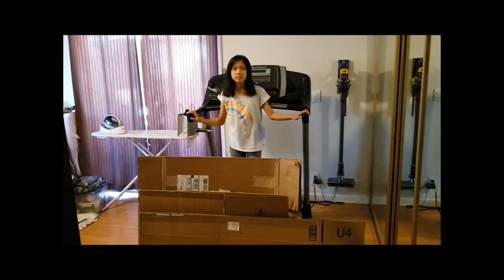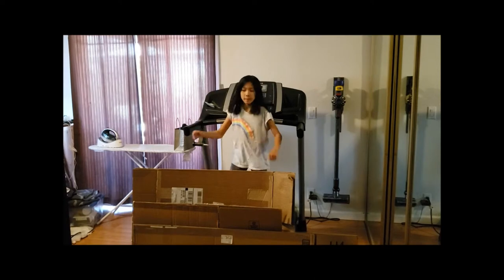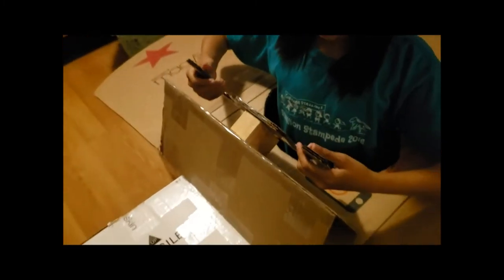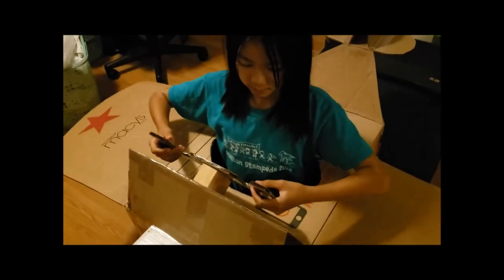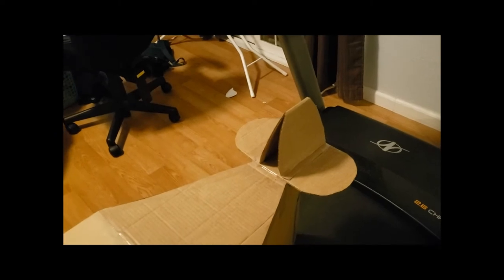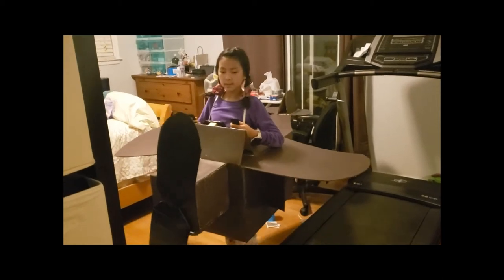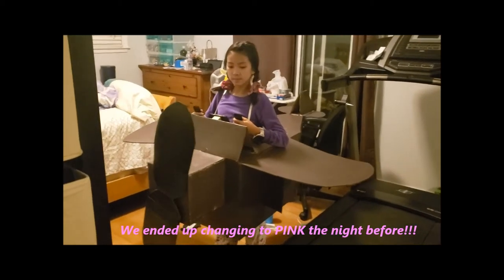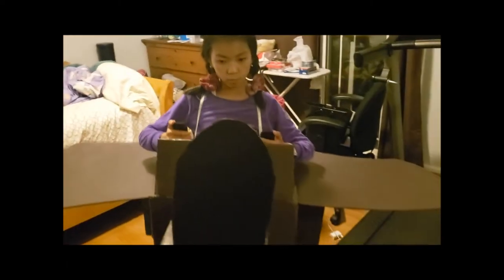Cool DIY Homemade Cardboard Airplane Halloween Costume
Quick video of Samantha's homemade cardboard airplane Halloween costume for 2019. We built this over the course of a couple weekends, and it was great daddy-and-daughter bonding time!